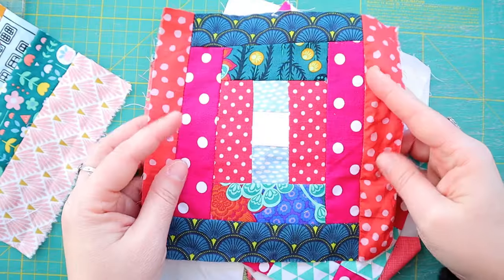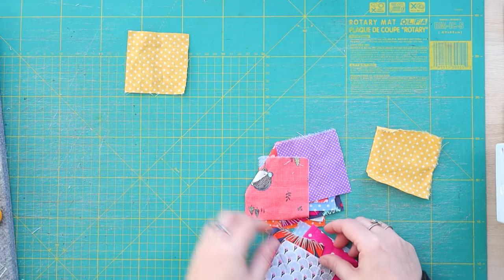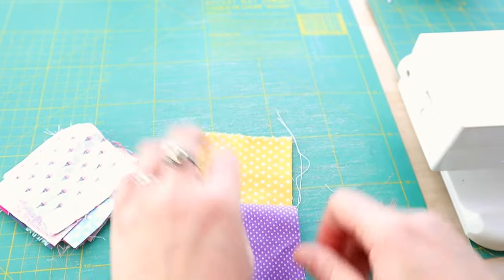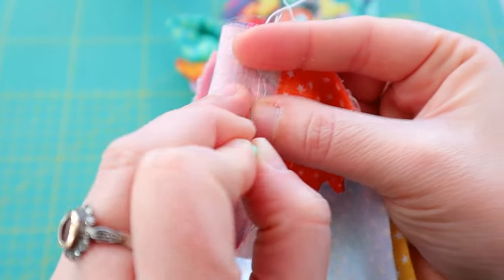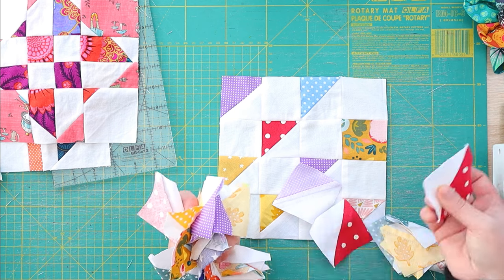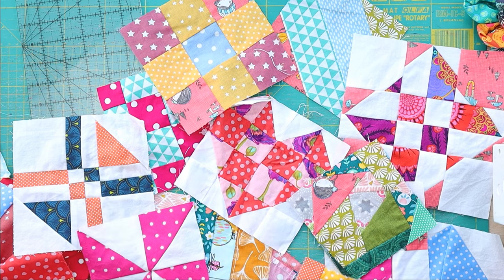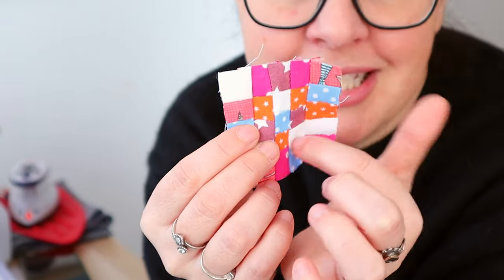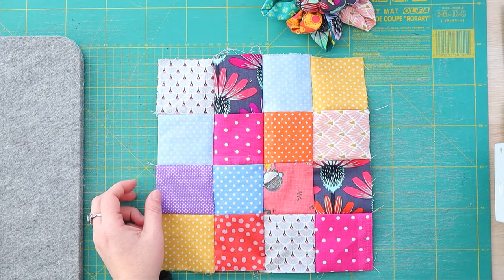Bye Bye Scraps! How to Use All Your Leftover Scraps (Even the Tiny Ones)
I’m going to share my best sewing tips on how to organize leftover fabric, reuse waste pieces of small fabric, transform scraps into beautiful patchworks and get them ready to be used for your quilting projects.

This is the perfect sewing idea for beginners to recycle and reduce fabric waste.

After watching the video you will never throw away even the smallest leftover scrap again!

It's a very creative and useful sewing tip that will get rid of your scraps once and for all. Your fabric stash will get used all at once, even before you can think of a project for them.

Thank you for making this channel possible!

My Etsy Shop

✅ Stuff I use:
* 6x6" Quilting Ruler
* 6x12" Quilting Ruler
* 6.5x24" Quilting Ruler
* Rotary Cutter
* Cutting Mat
* Mini Iron
* Ironing Wool Pad

✅ My filming gear:
* Neewer Soft Box Ligthing Kit

(Some of the content in this video may be inspired by other amazing quilters' work. And while I would love to be able to identify the author of the original pattern, sometimes  that's impossible to do. I hope you understand.)